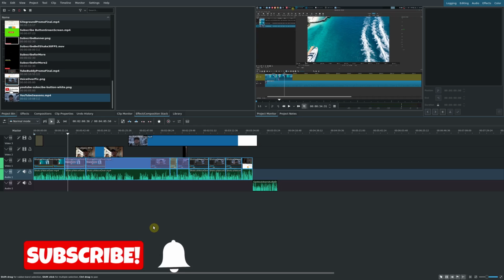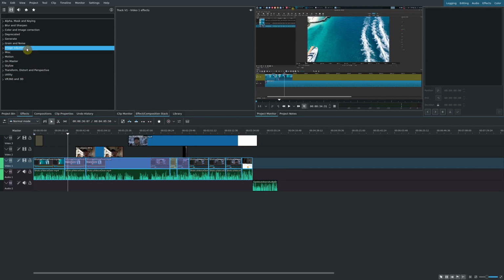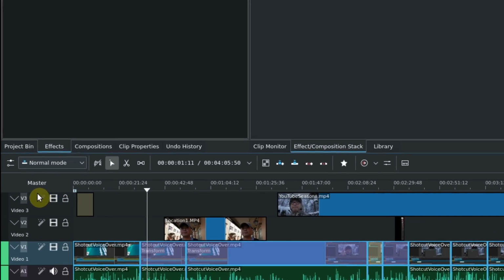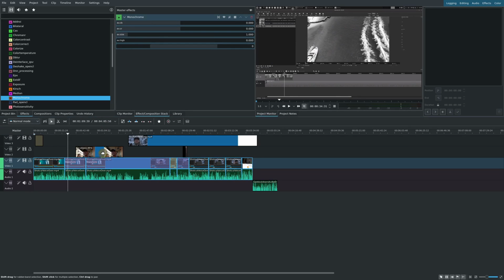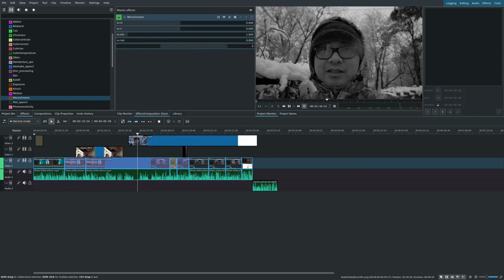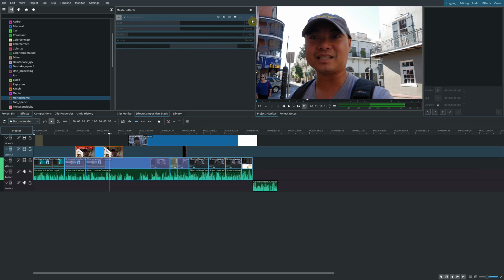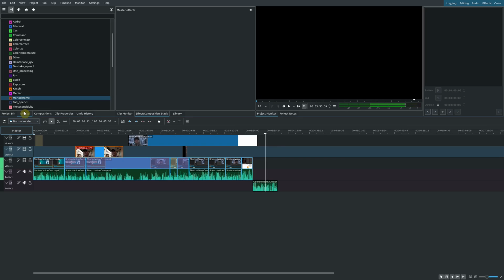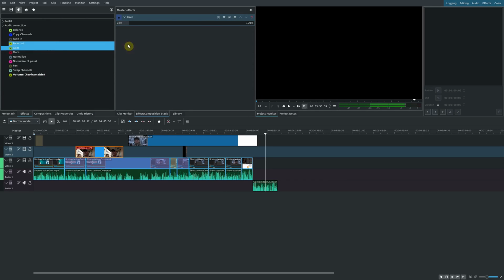Kdenlive How To Apply Effects To ALL Clips In Project! | Kdenlive Tutorial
Learn How To Easily Apply Effects To ALL Clips In Kdenlive!

***Get Social***